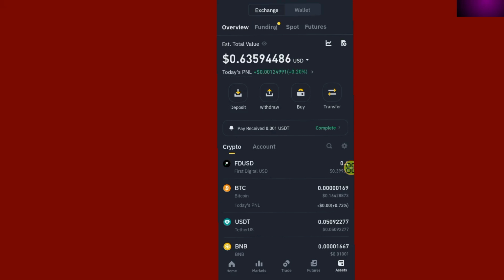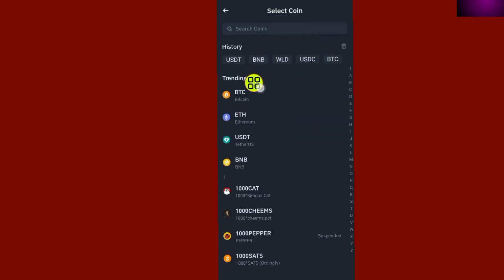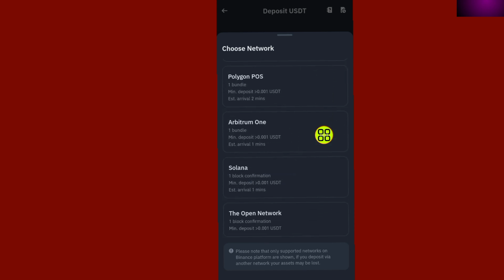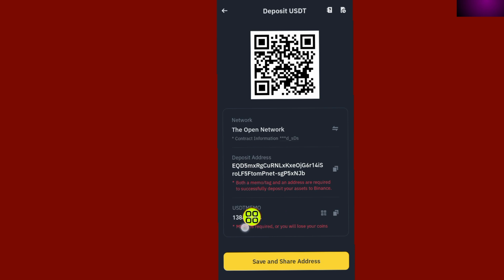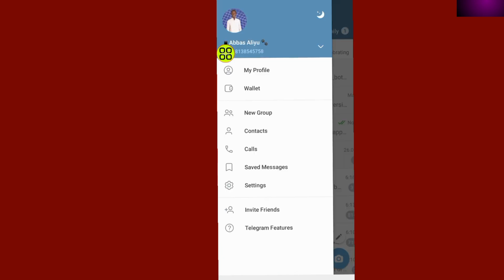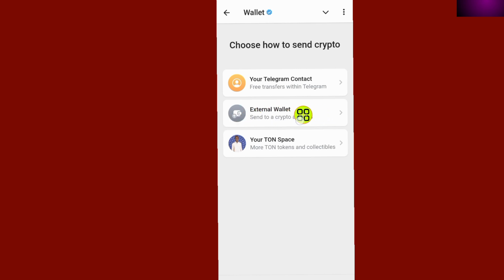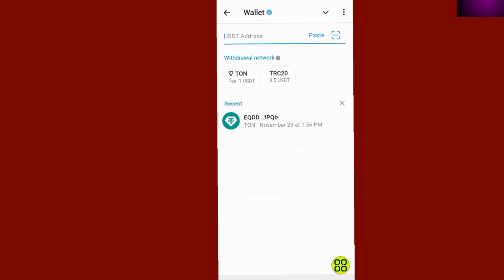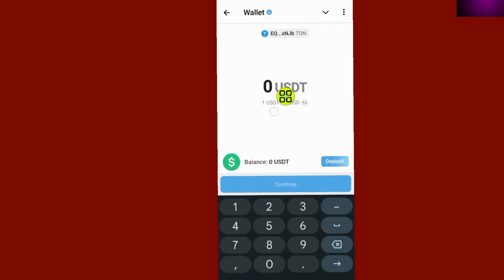How to Send USDT from Telegram Wallet to Exchanger (Full Guide)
How to Send USDT from Telegram Wallet to Exchange (Step-by-Step Guide)"

In this video, I'll walk you through the process of sending USDT from your Telegram wallet to a crypto exchange, such as Binance, and other platforms. If you're wondering how to transfer USDT from Telegram to an exchange, you're in the right place! Whether you're using Telegram wallet for the first time or you're looking for an easier way to send USDT, this tutorial has got you covered.

I’ll explain how to use Telegram wallet for USDT transfer and show you how to withdraw USDT from Telegram wallet to your exchange of choice. You'll also learn how to send Tether from your Telegram wallet to your preferred exchange. We’ll discuss everything from how to send USDT to a crypto exchange to how to transfer USDT to Binance from Telegram seamlessly.

If you're curious about how to move USDT from Telegram wallet to exchange or how to transfer USDT from Telegram wallet to a crypto exchange, this guide will help you understand each step clearly. Plus, you’ll discover tips on how to send USDT from Telegram to Binance and what to do to make sure your USDT withdrawal from Telegram goes smoothly.